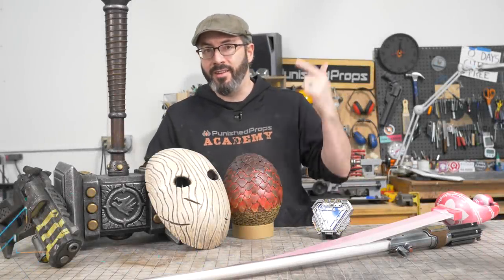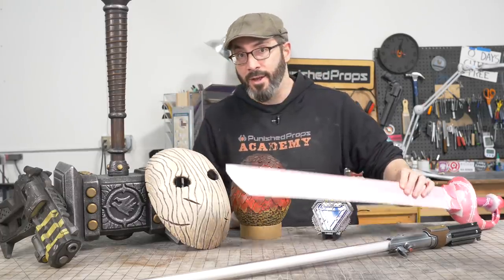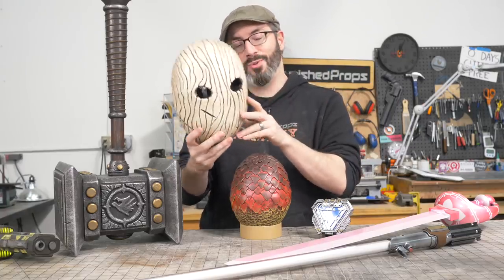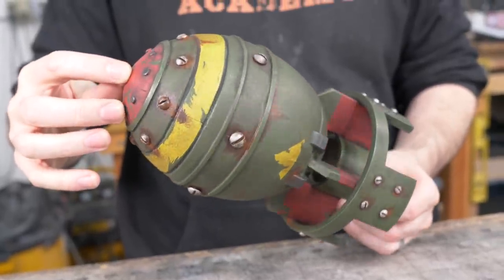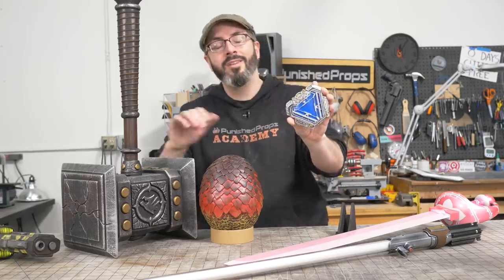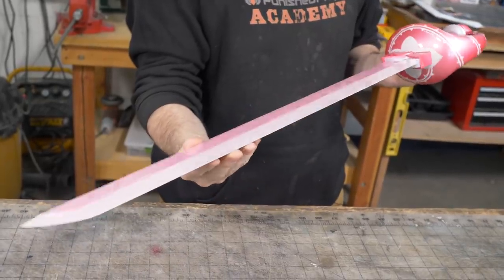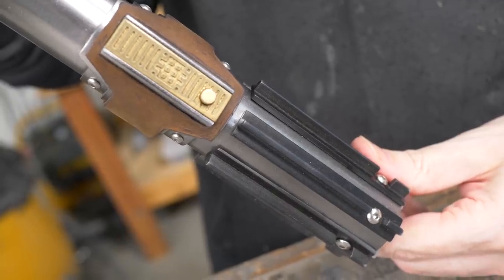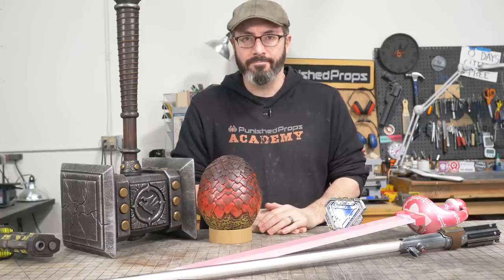Tested From Home: Foam and 3D-Printing Projects!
Bill from Punished Props Academy checks in with suggestions for foam and 3D printing projects to work on while we're sheltering-in-place at home. These range from easy-to-make hand props to elaborate prop replicas from some of our favorite movies and video games. And best of all, Bill has made the blueprints and files for these free to download on the Punished Props site!

Shot and edited by Bill Doran